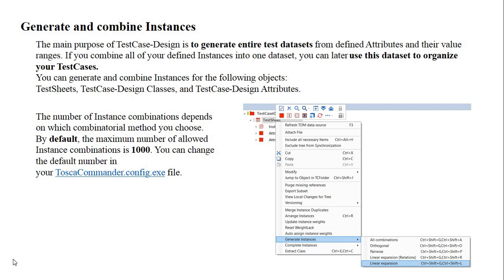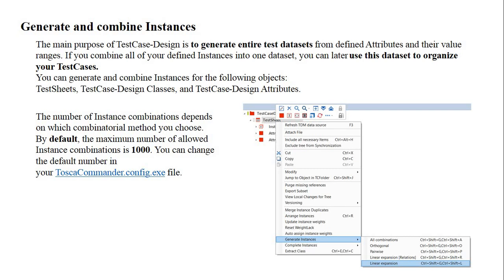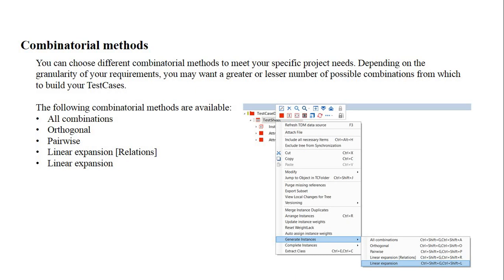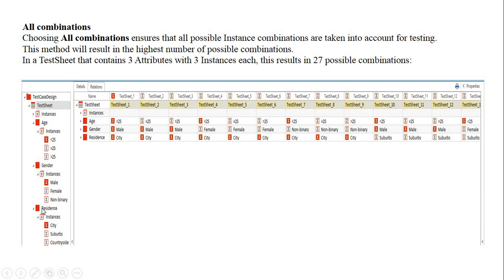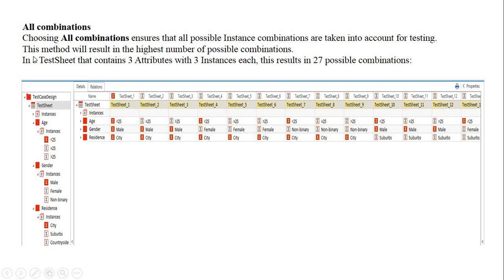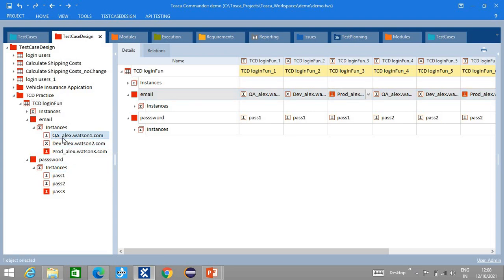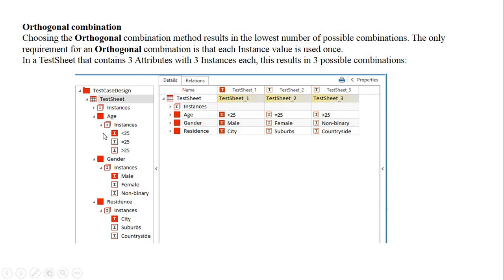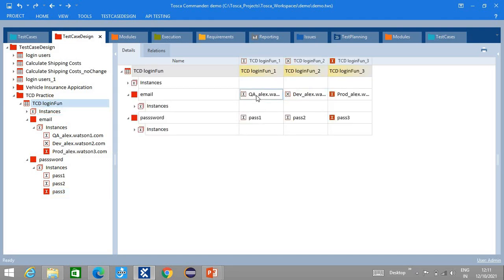Tosca Combinational Method to combine Attributes and Instances. 1&2 method